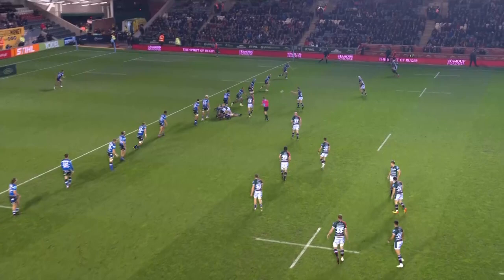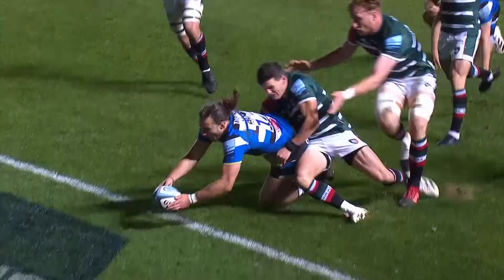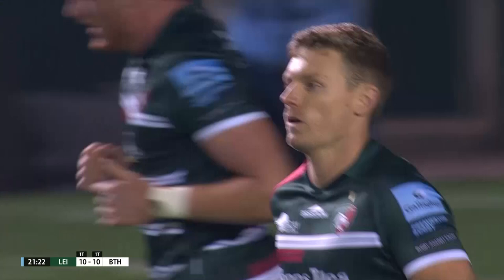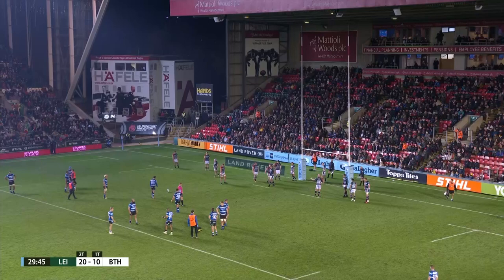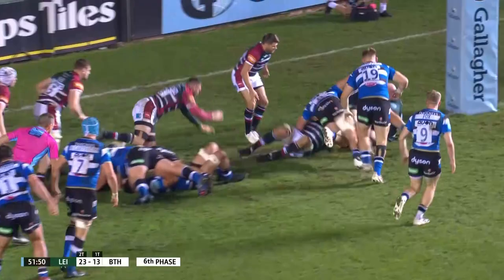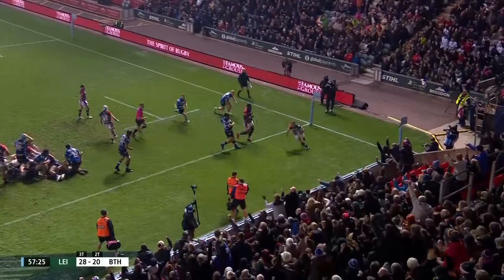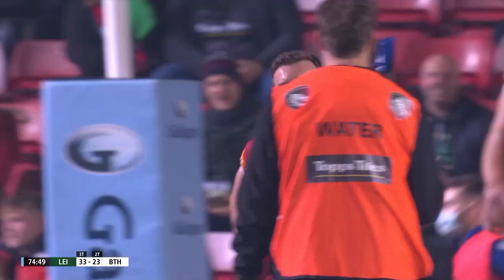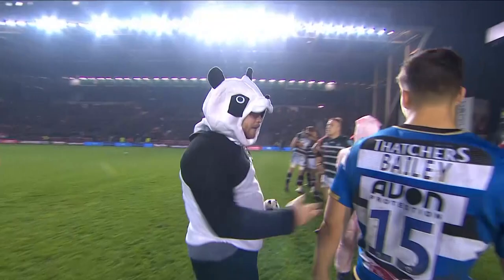Match Highlights | Gallagher Premiership 21/22, Round 8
Watch the Match Highlights from the Leicester Tigers bonus-point win over Bath Rugby in Round 8 of the 21/22 Gallagher Premiership season.